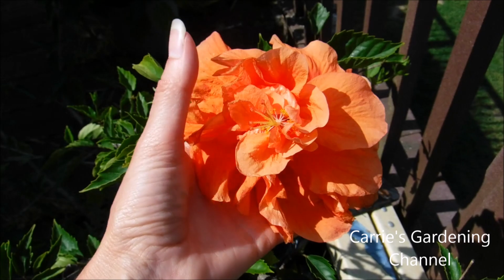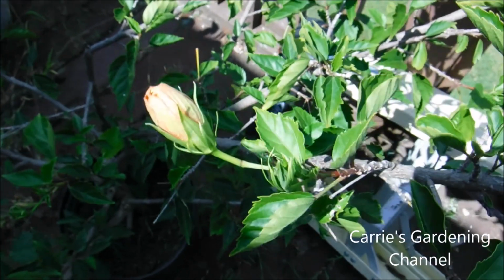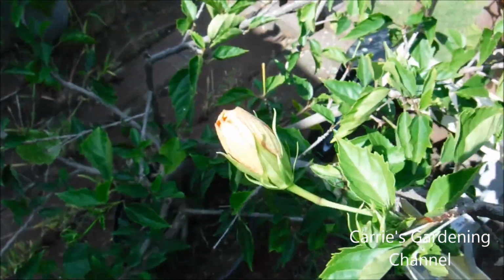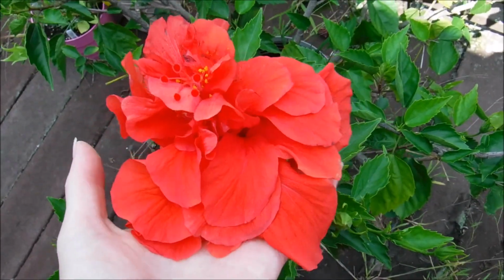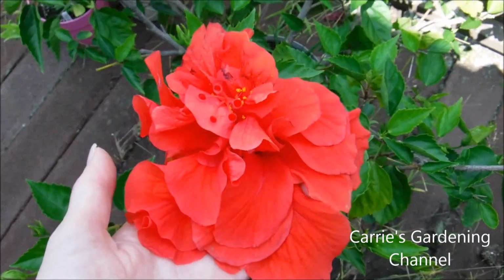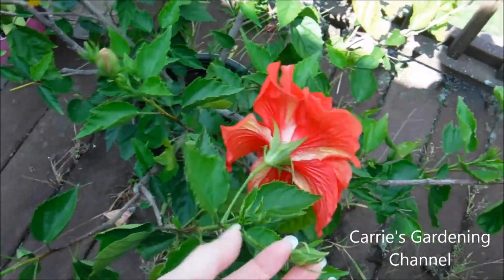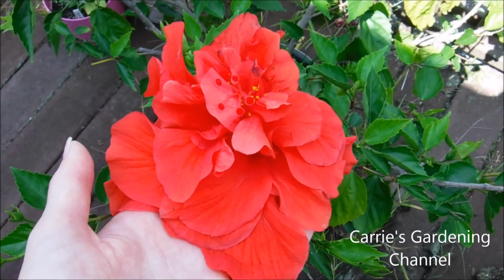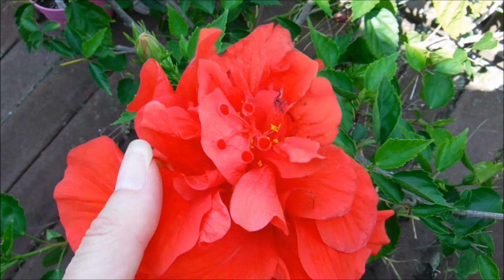tropical hibiscus bushes, what to feed tropical hibiscus bushes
tropical hibiscus bushes, what to feed tropical hibiscus bushes, what pests like tropical hibiscus bushes
In this video I will be talking about tropical hibiscus bushes. I will be discussing how to feed them and what pests to look out for. I am growing my tropical hibiscus bushes in Pennsylvania zone 5b.

Miracle Gro All Purpose
Miracle Gro Bloom Boost